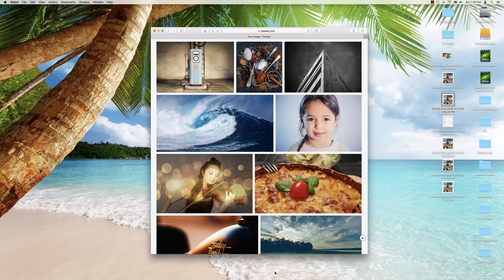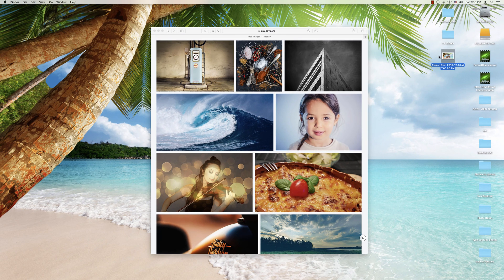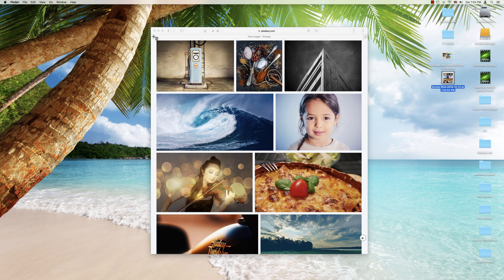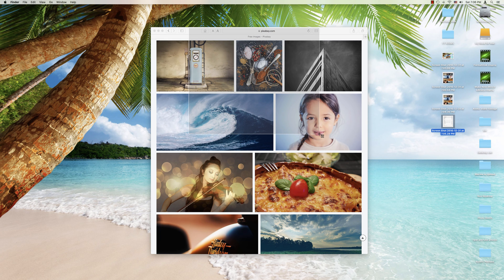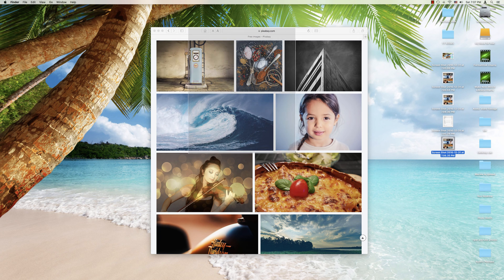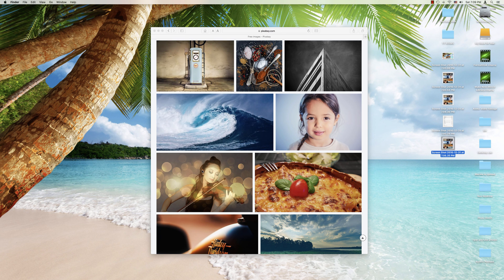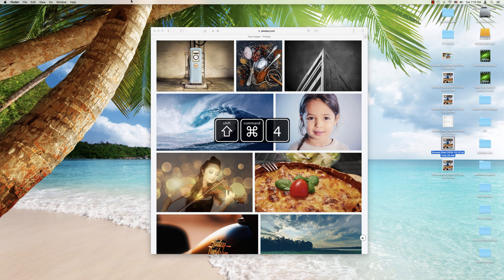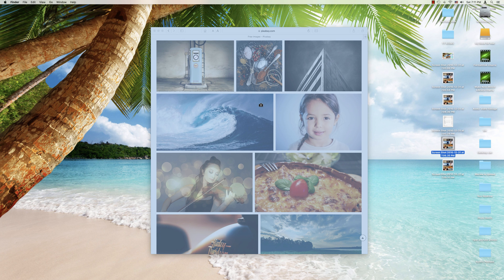HOW TO TAKE SCREENSHOTS ON A MAC: BASIC + ADVANCED (APPLE 2017)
In this video I show how to take screen shots on your Mac. Beyond the basics, there are several advanced techniques you can use for better screen capture. Let me show you how!